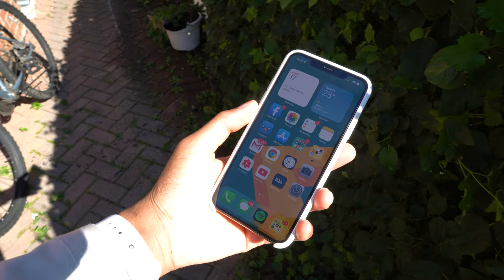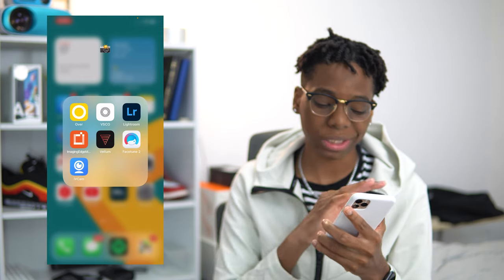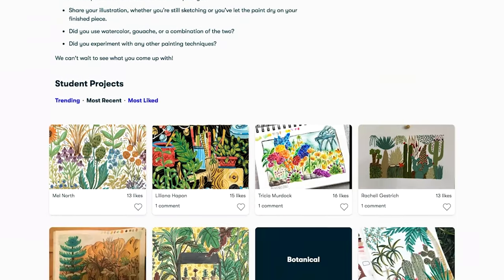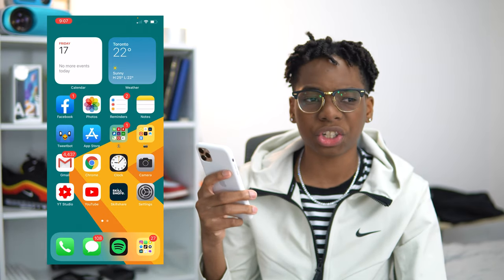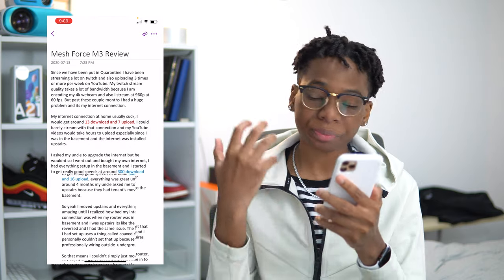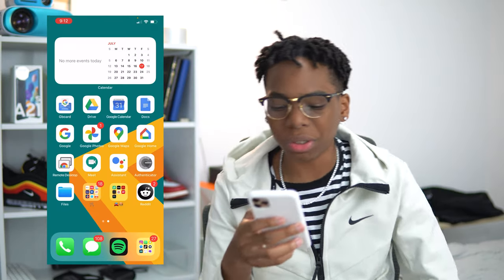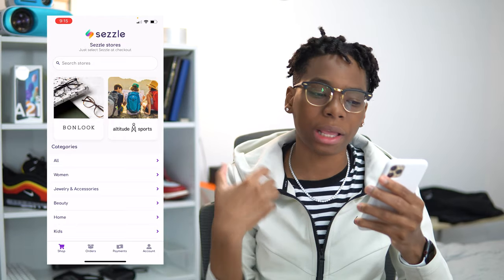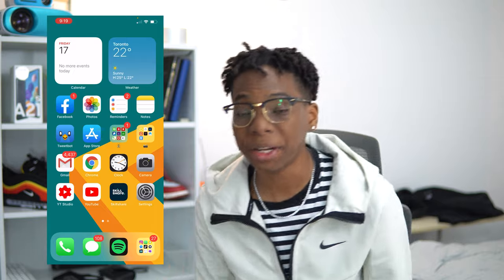What's On My iPhone 11 Pro Max - Summer iOS 14 Edition!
Let's talk about what's on my iPhone 11 Pro Max with iOS 14!